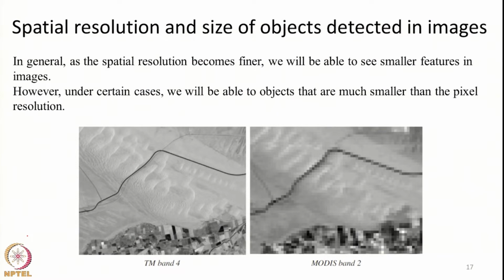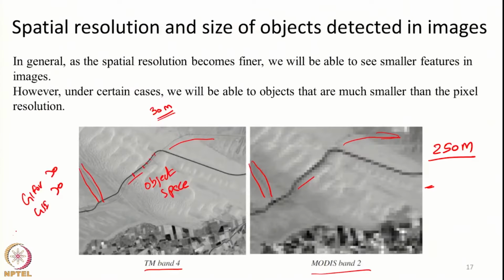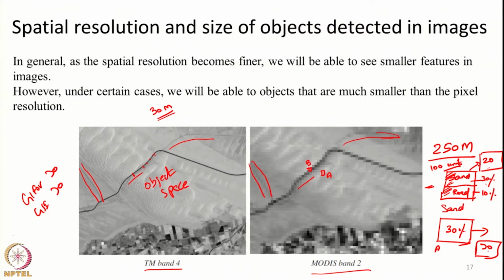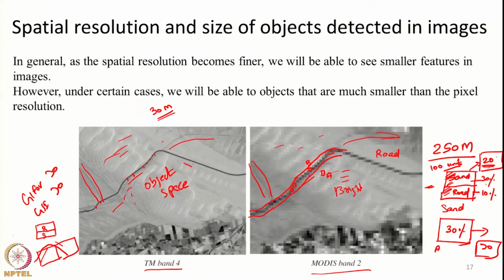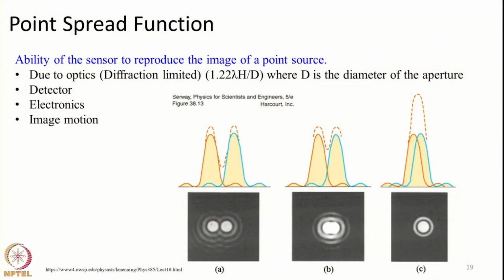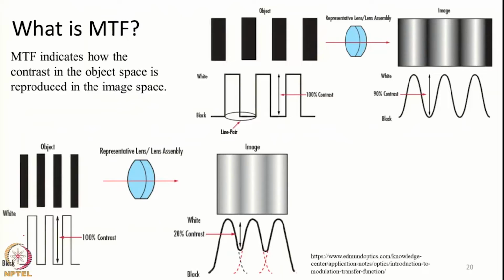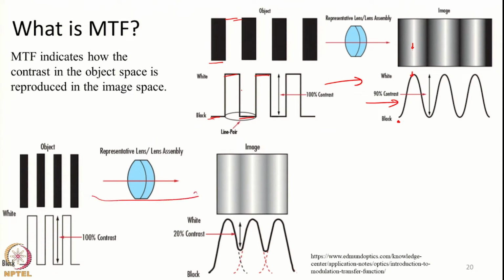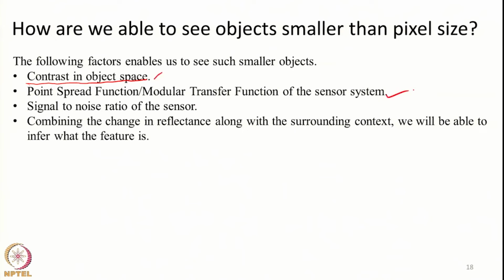Lecture 22: RS image acquisition and RS systems â€“ Part 5